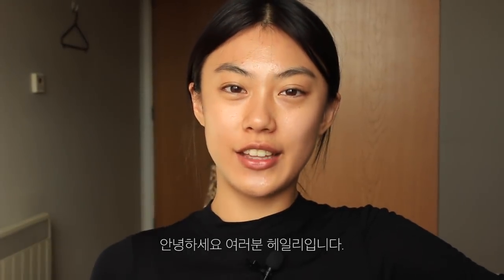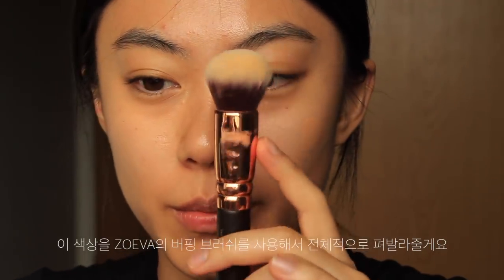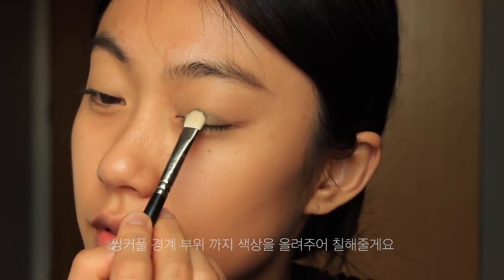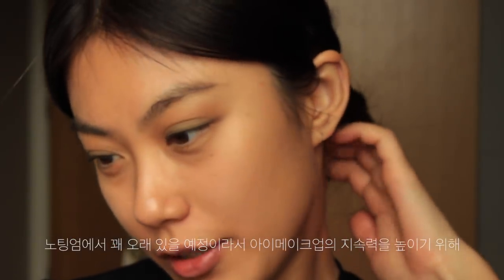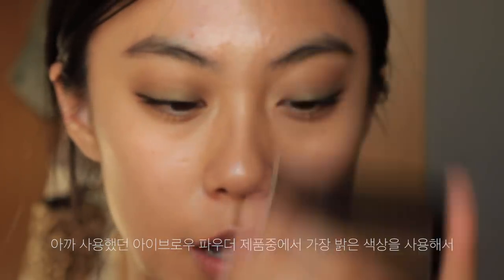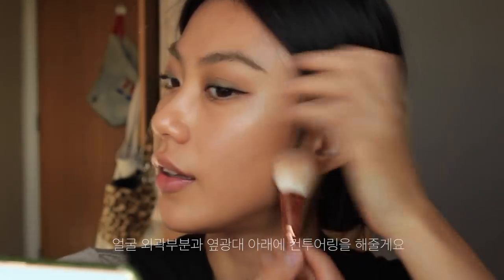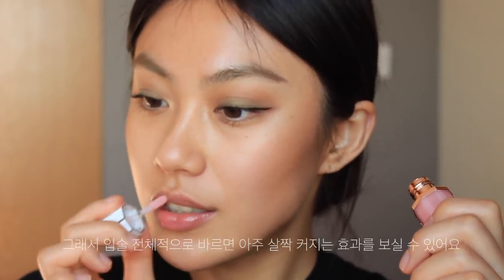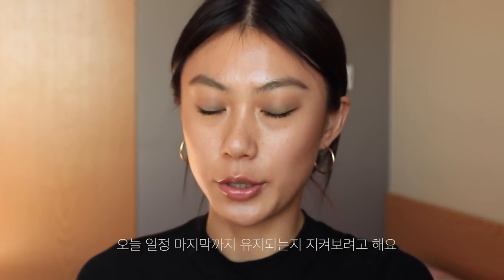GRWM to Nottingham / Urban Khaki Makeup Look | Haley Kim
Products used

*Kiss Me heavy rotation  powder eyebrow & 3D nose shadow - 3 ash brown

COSRX perfect sebum centella mineral powder

*KISS ME heroine make smooth liquid eyeliner super keep - 02,03

*KISS Me make volume and curl advanced film mascara -01

*KISS ME heavy rotation gel eyebrow liner super keep -01,02

Filmed by Charlotte Silk & Haley Kim
Edited by Haley Kim